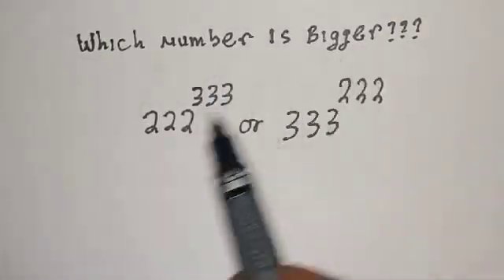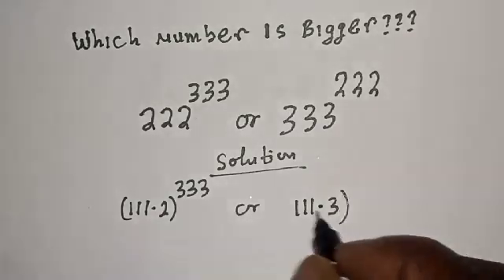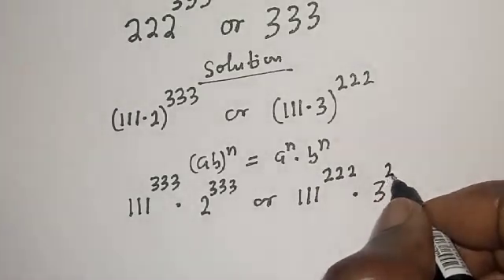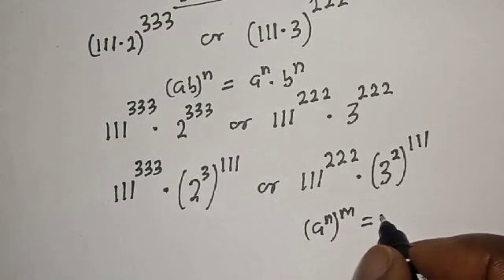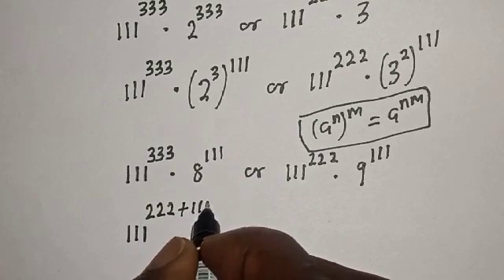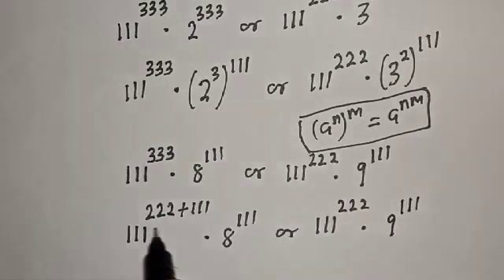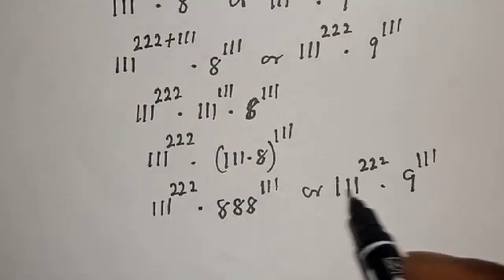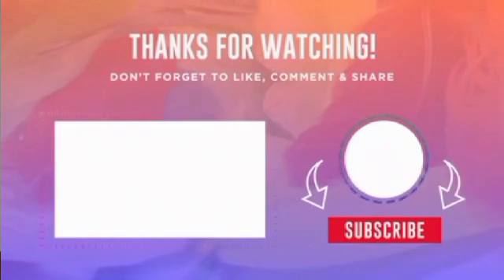A Nice Math Problem 222^333or333^22 | Calculators Not Allowed | This Is Just The Best Trick!!!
In This video, you will learn quick trick for solving the given nice math problem quickly